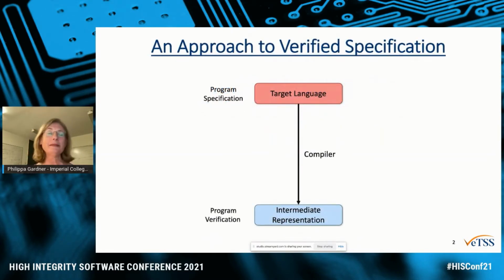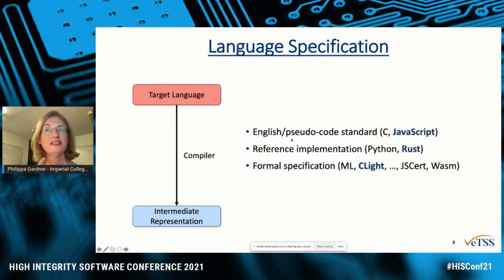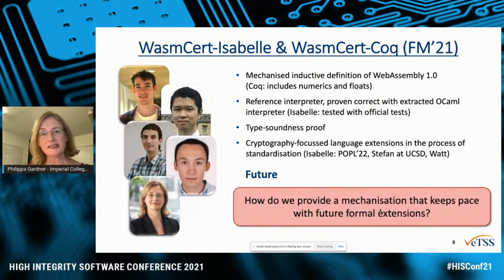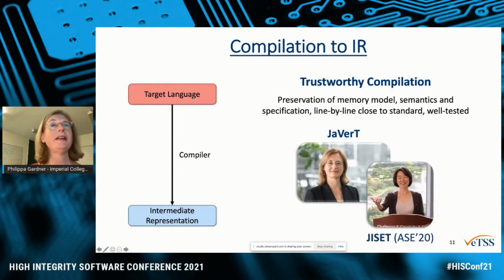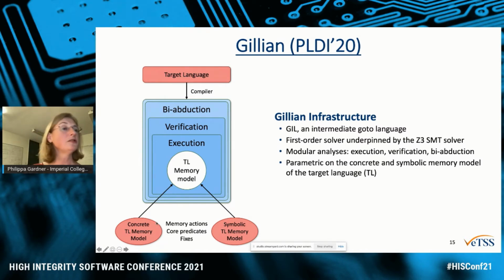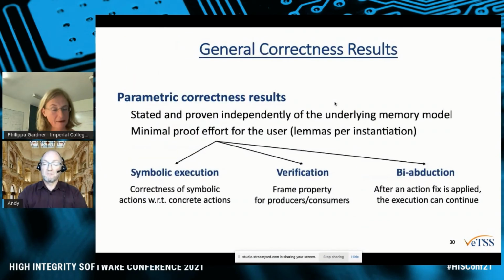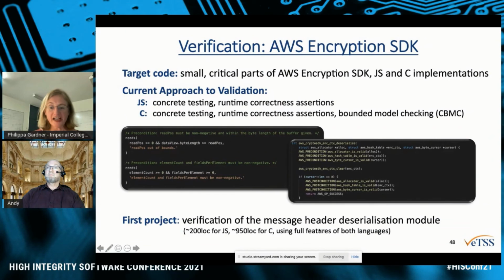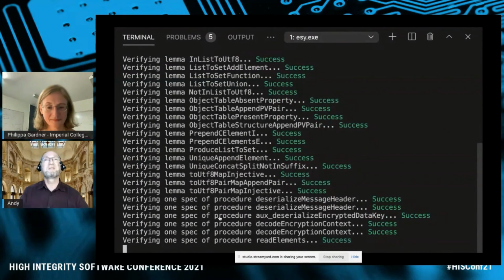HIS 2021 Keynote: Verified Trustworthy Software Specification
As part of the High Integrity Software Conference 2021, Professor Philippa Gardner, Department of Computing, Imperial College London presented 'Verified Trustworthy Software Specification'.